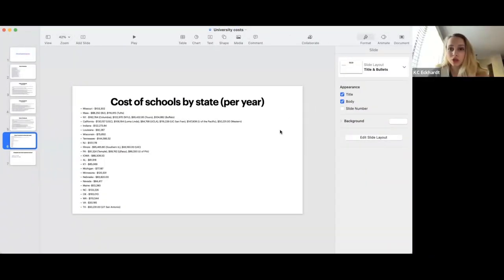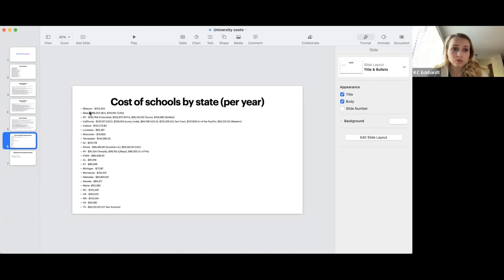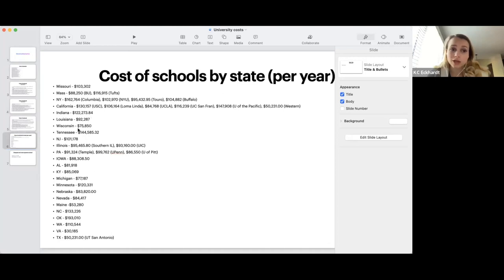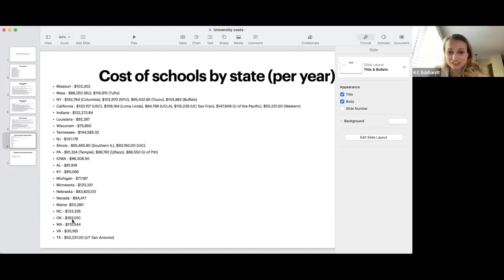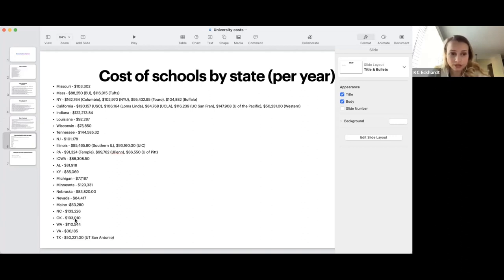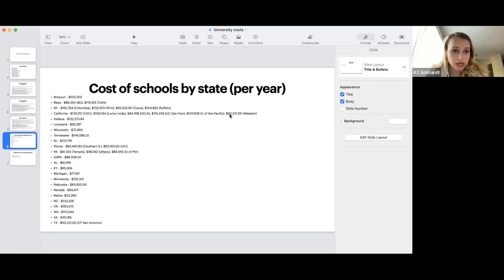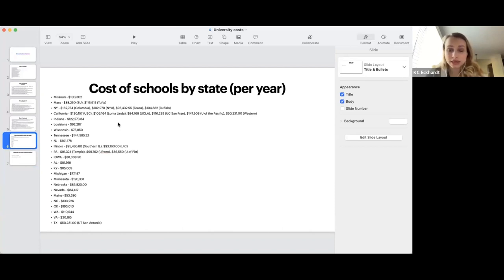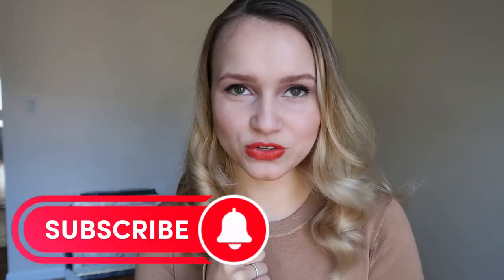How much does EACH Advanced Standing Dental Program COST?!